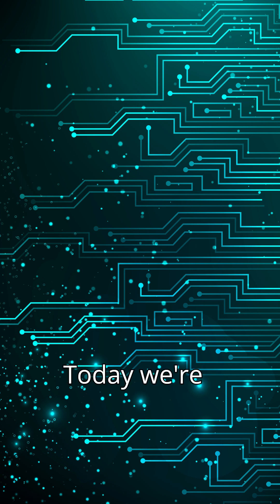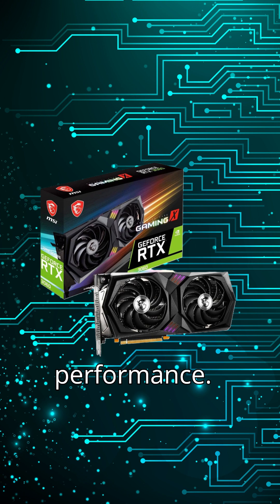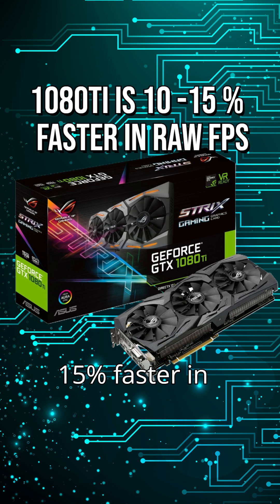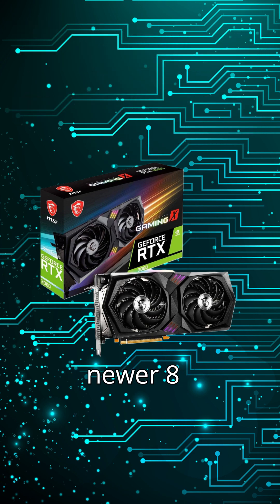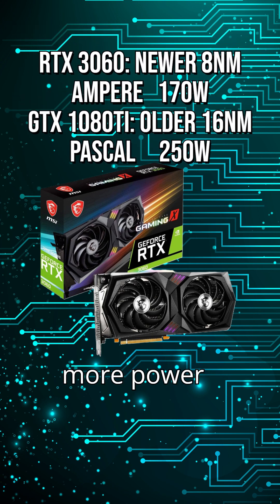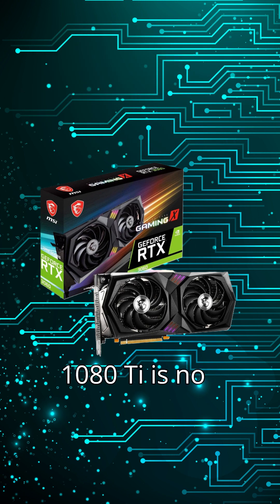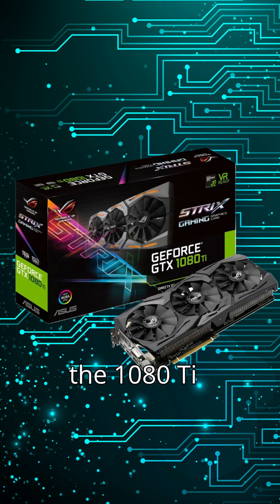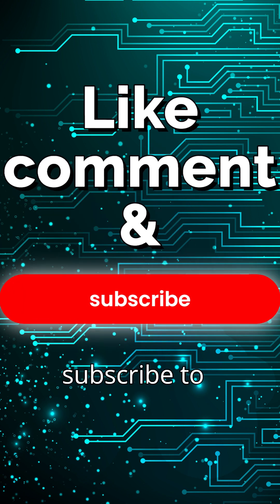why RTX 3060 is better than GTX 1080Ti in 2025.